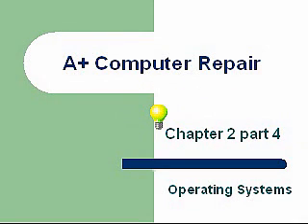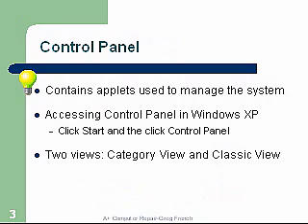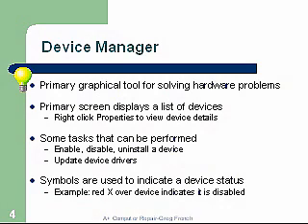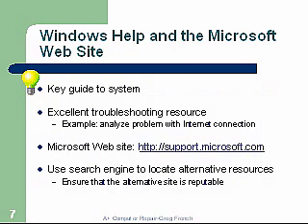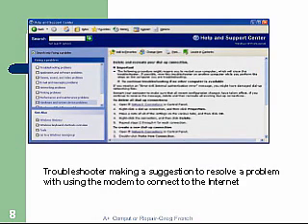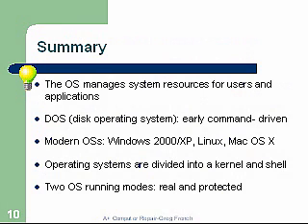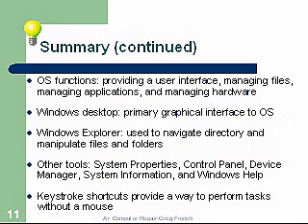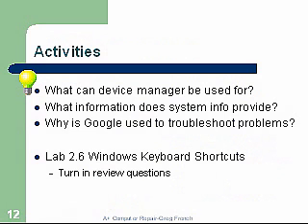A+ Computer Repair Course Chapter 2 part 4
A+ Computer Repair Course Chapter 2 part 4 operating system.  You will learn about various tools to manage and maintain Windows, such as, Device Manager.